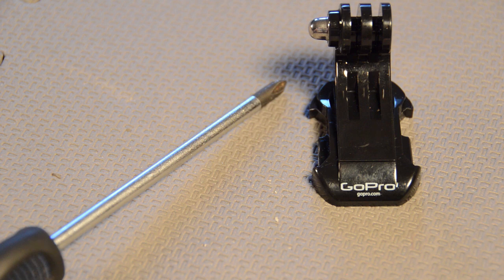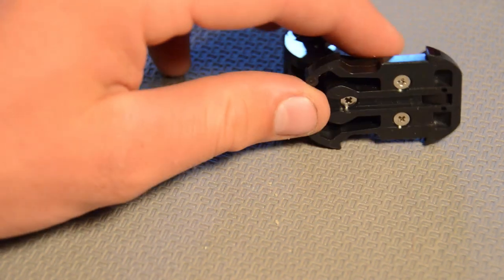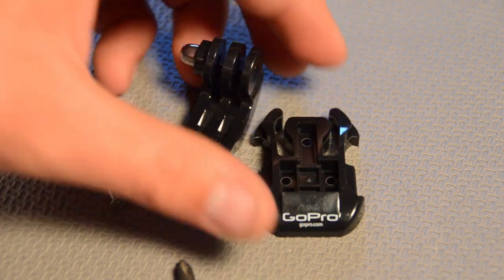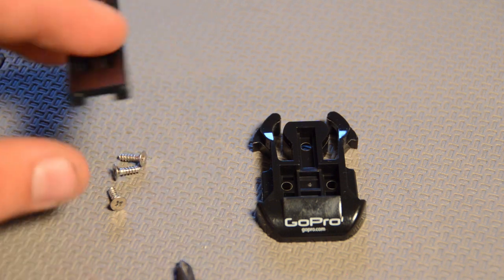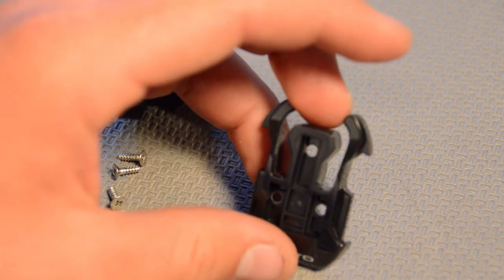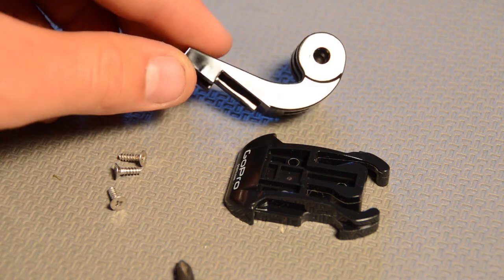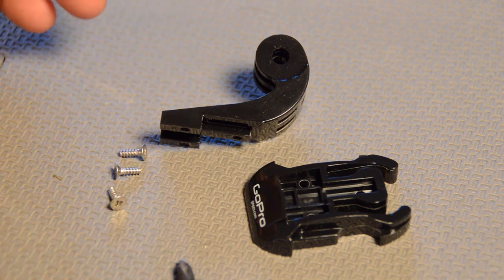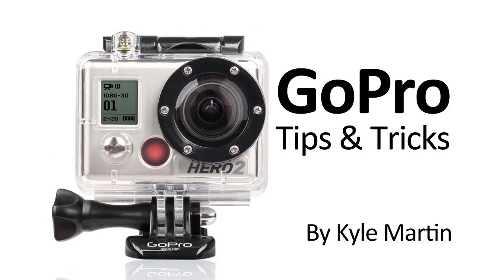Disassemble J-Buckle: GoPro Tips and Tricks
In this GoPro tips and tricks video I show how to take apart the J-Buckle. The J-Buckle mount comes apart into two pieces. One can be used to make custom mounts that slide into the GoPro buckle mounts and the other to make custom GoPro Mounts.